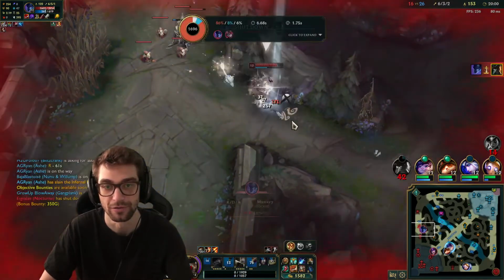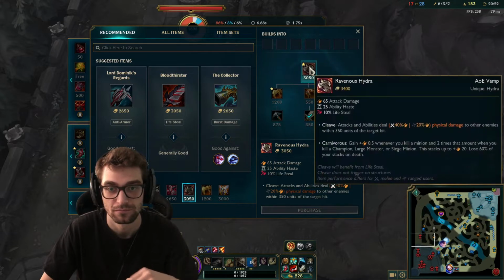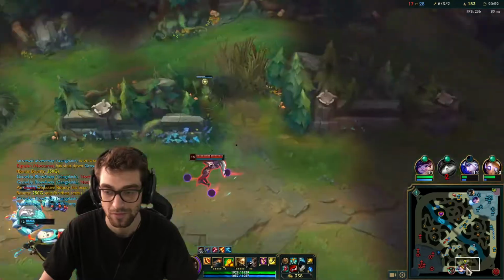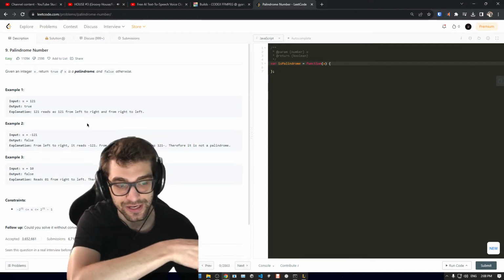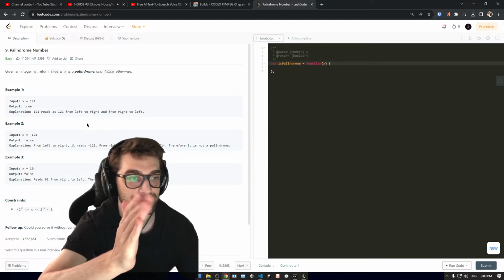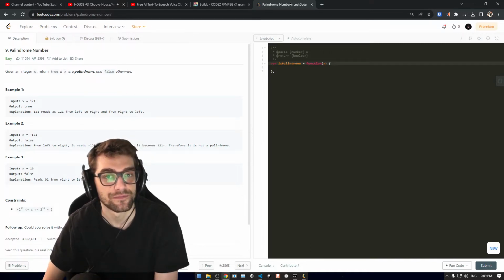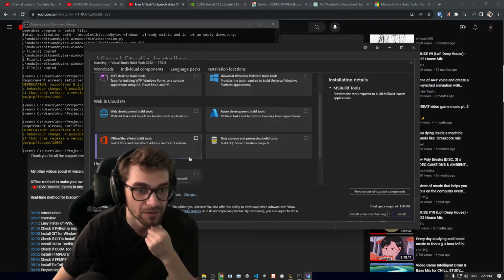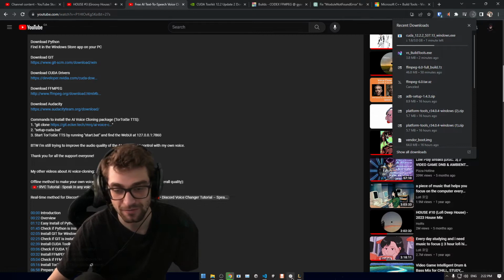大統領職

政策
内政

2001年12月13日、アンソニー・ギデンズと